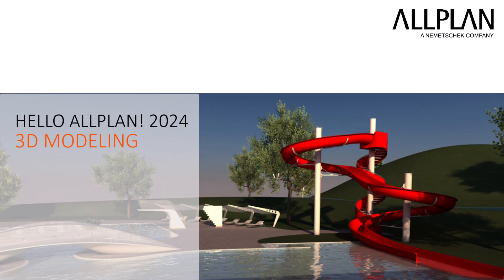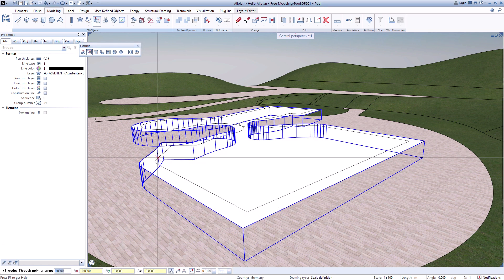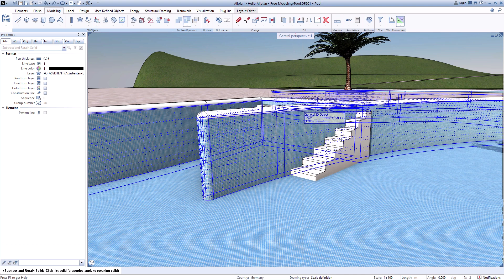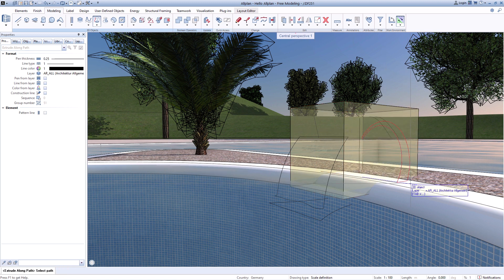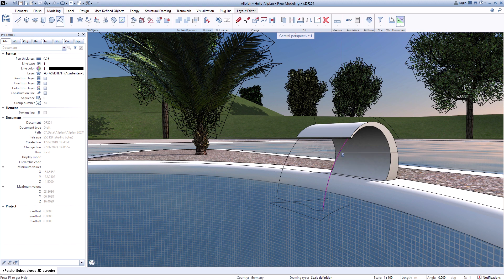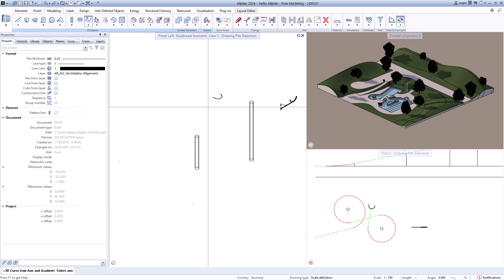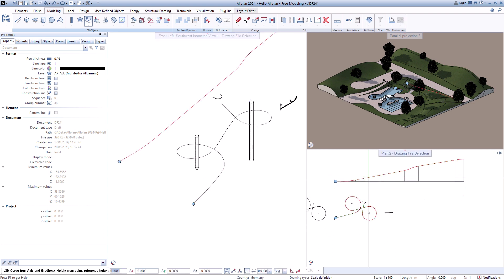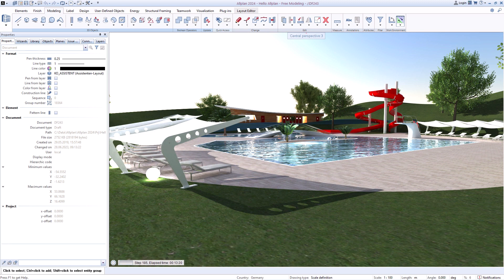Hello Allplan! 2024 - 3D Modeling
Dive into the world of 3D modeling with ALLPLAN! In this video, we’ll walk you through the essential 3D modeling tools and techniques, from creating basic shapes to building complex structures and rendering your final designs.